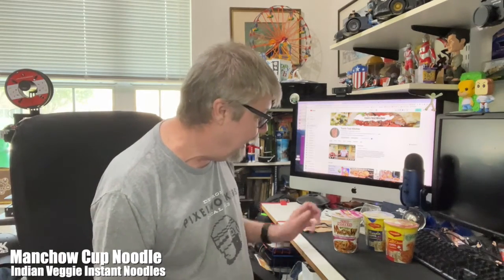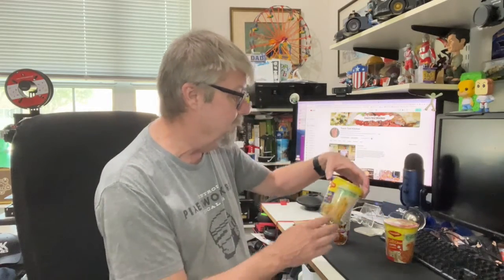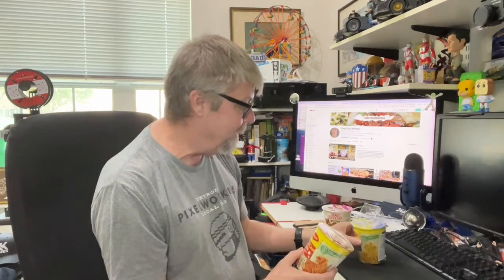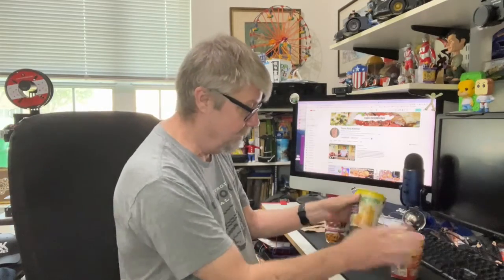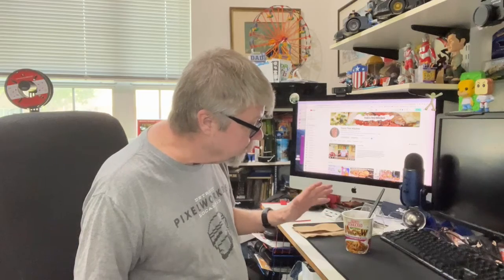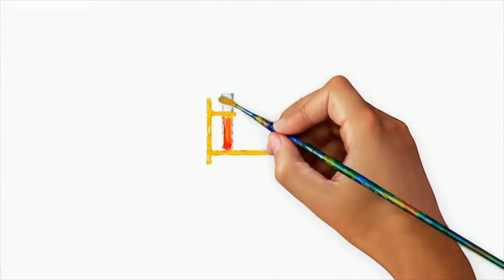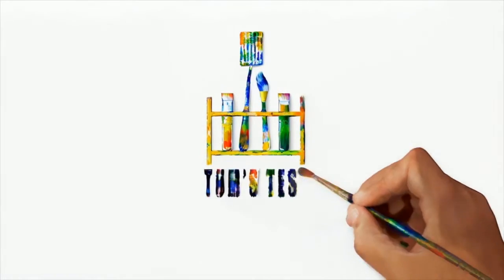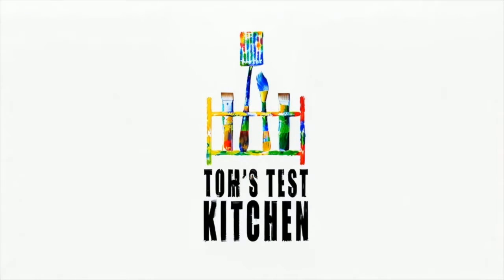MANCHOW Cup Noodles | Indian Instant Noodles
Manchow Cup Noodles, I found these Instant Noodles in my local Indian supermarket. Let's see if it's good.